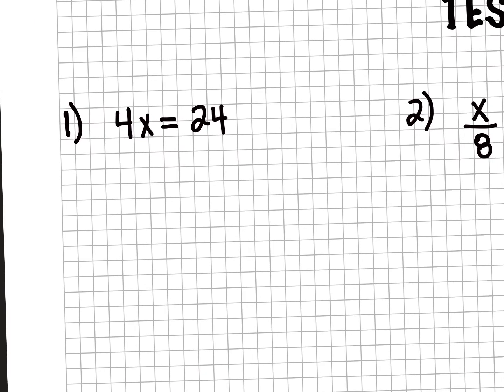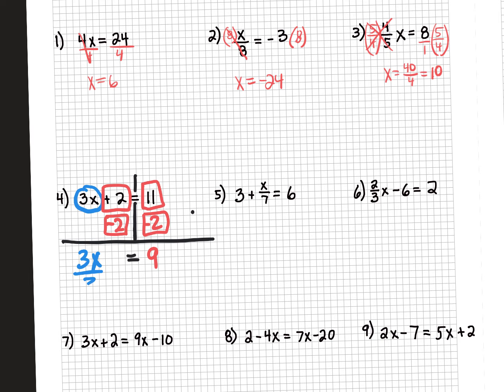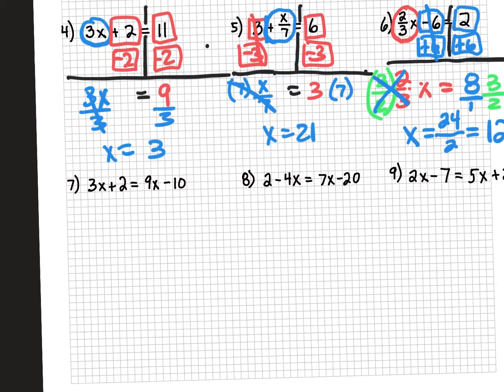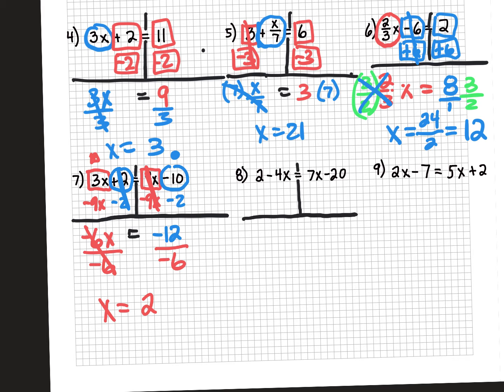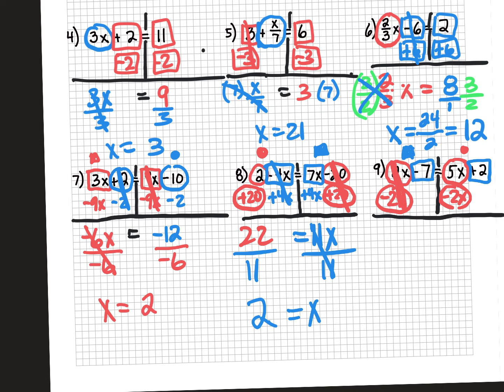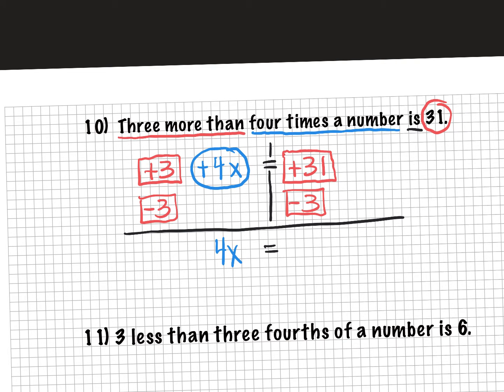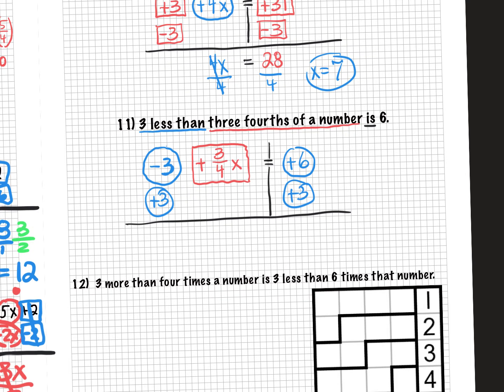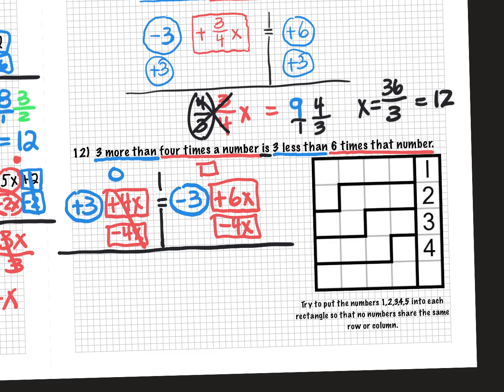My Note 19